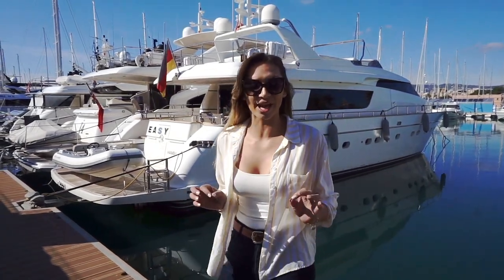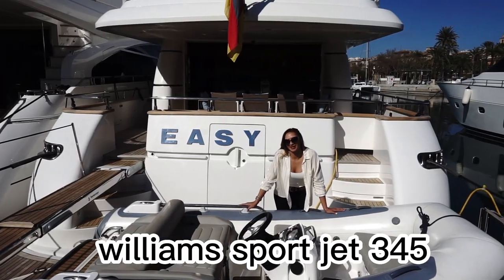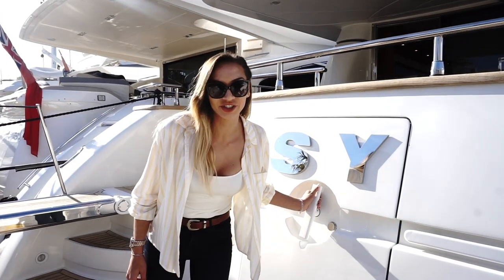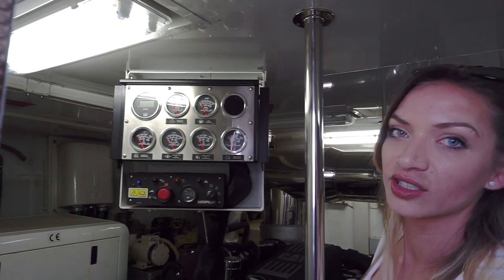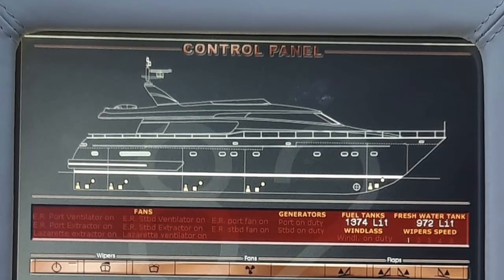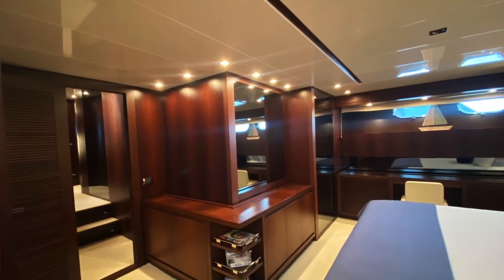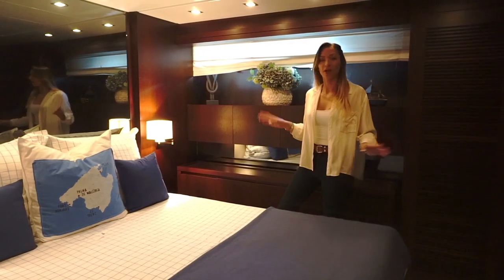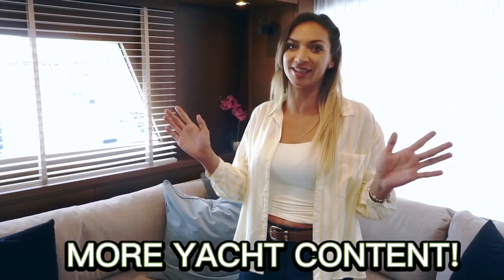Inside this Timeless $2,000,000 San Lorenzo SL82 Yacht | Walkthrough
Experience luxury at its finest with a yacht tour on board the San Lorenzo SL82 yacht. This stunning vessel has a sleek Italian design and features spacious living areas, state-of-the-art amenities, and breathtaking views of the open sea. Join us for a glimpse of the ultimate yachting experience.